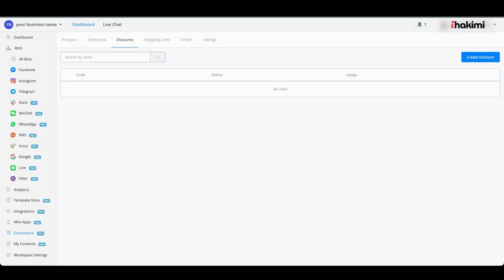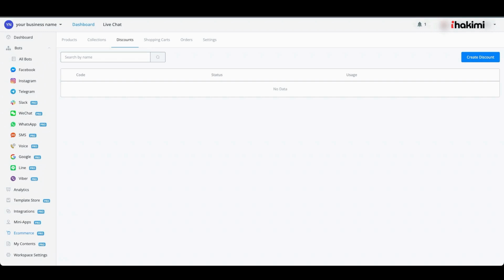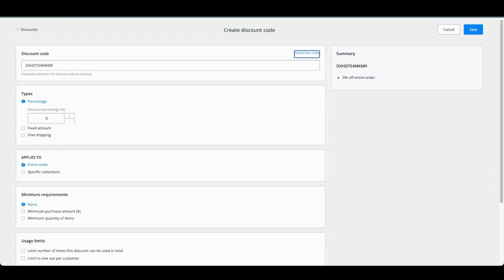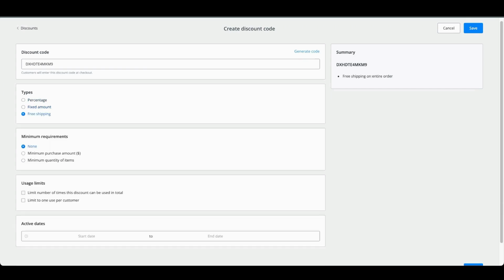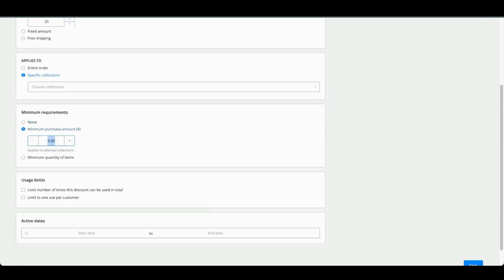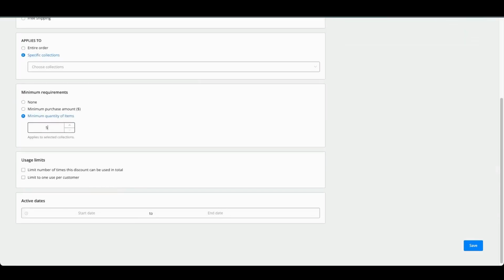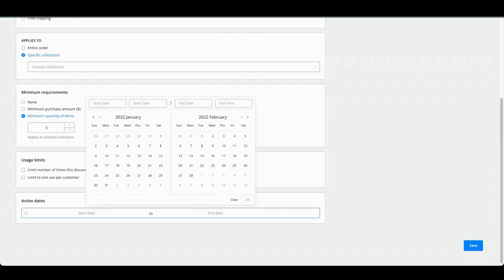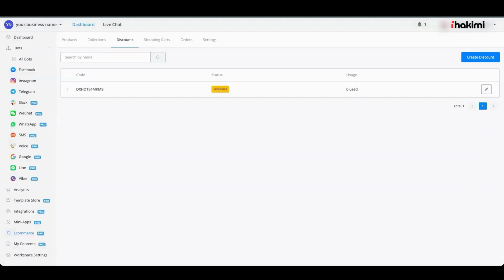How to create a discount coupon in Ecommerce in ihakimi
How to apply discounts to an entire order or specific collections.

Setting minimum requirements like purchase amount or number of items.

Applying usage limits (total uses or one per customer).

Scheduling discounts for specific dates such as holidays or campaigns.

Viewing a summary of your discount, including its status and usage history.

By the end, you’ll know exactly how to offer targeted promotions that boost sales and encourage customer engagement.